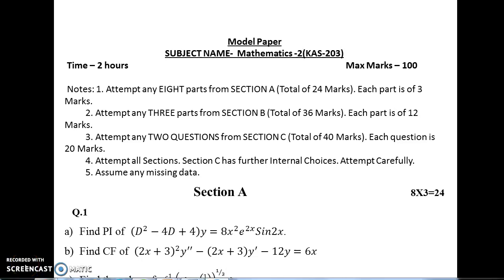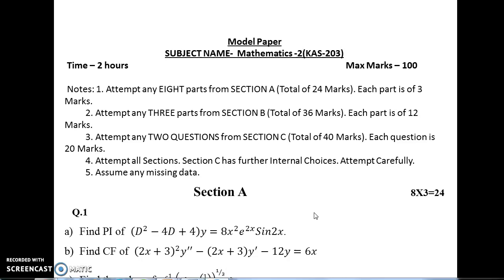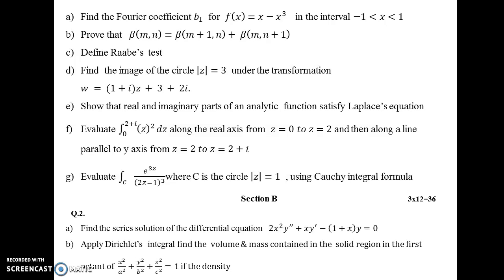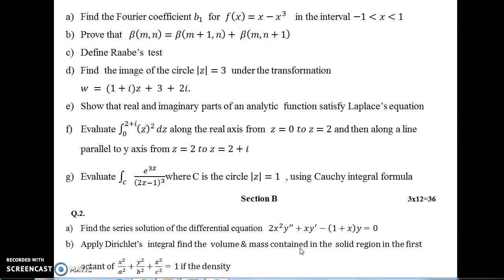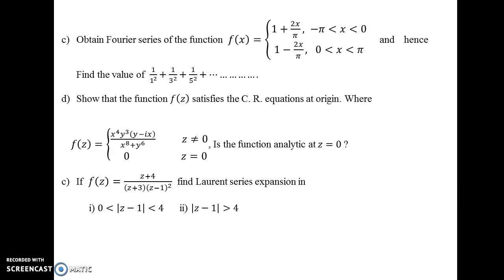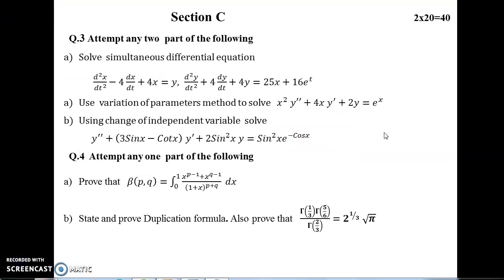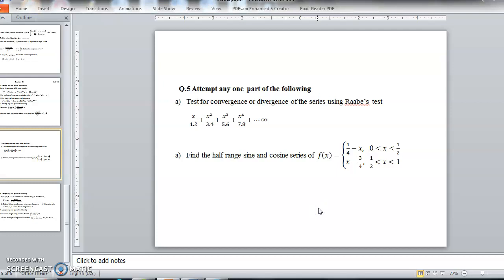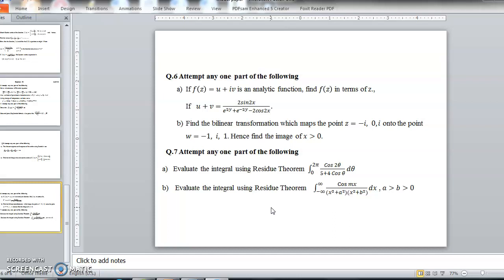AKTU Practice QUESTION Paper B.Tech.MATHEMATICS 2 SEM 2 ,Model paper 2019-20| KAS-203 2022 KAS203T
Link of model paper 2022